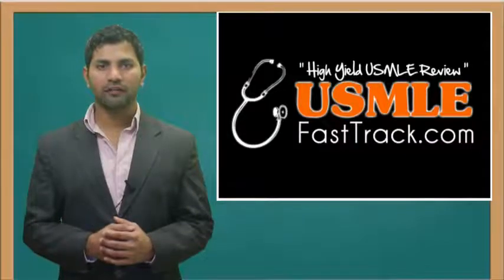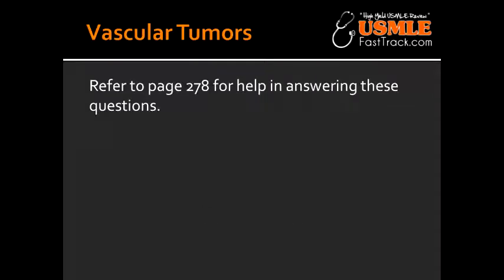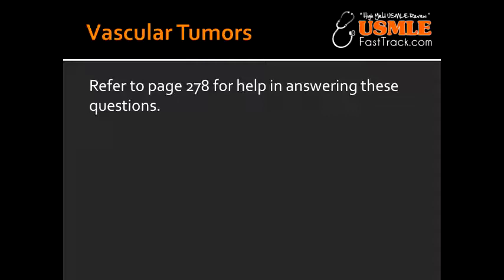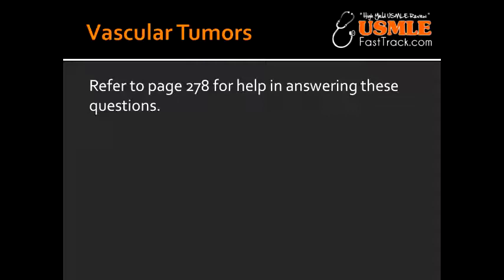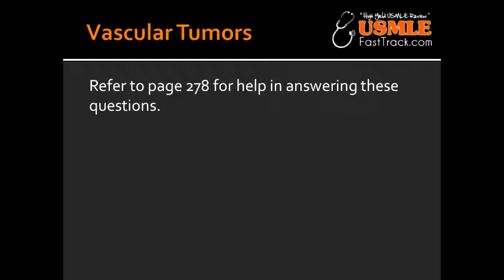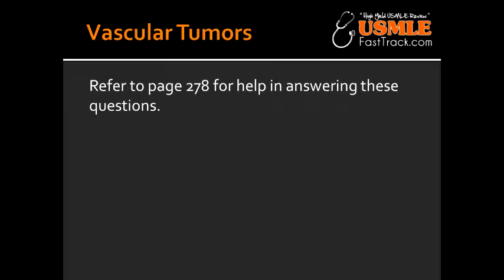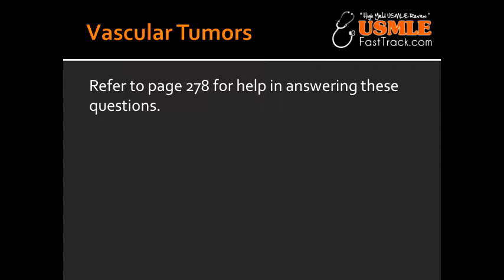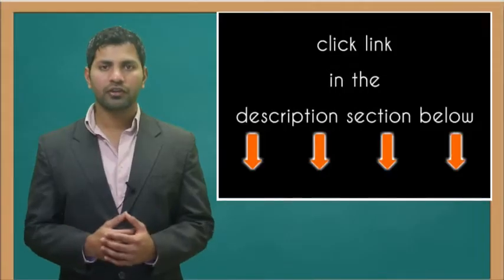Vascular Tumors - 9 Tumors